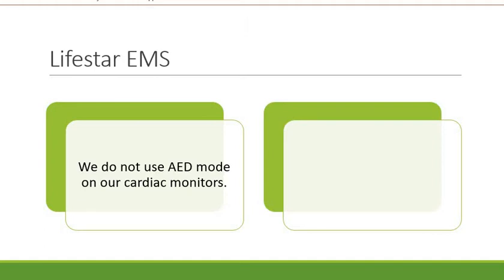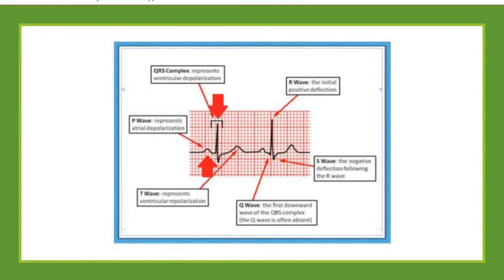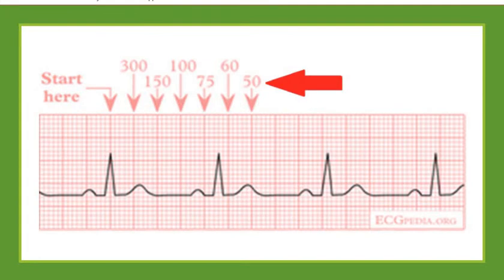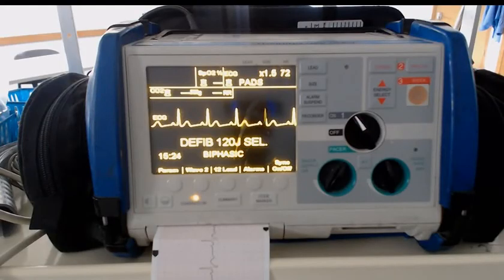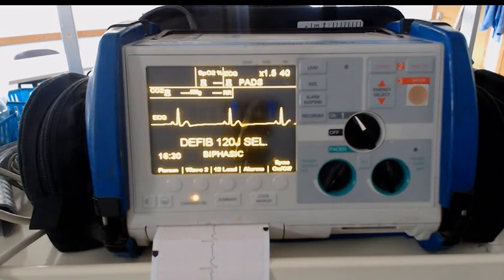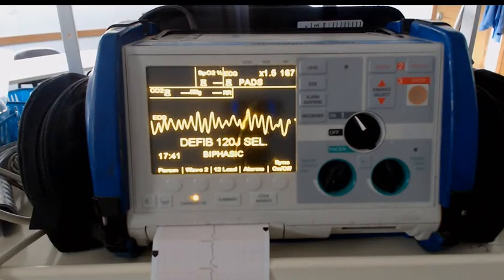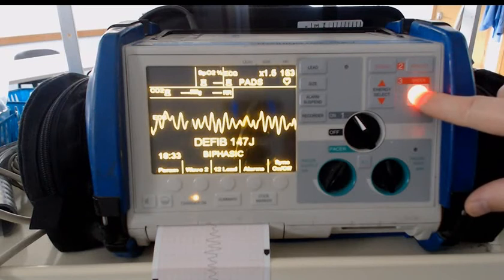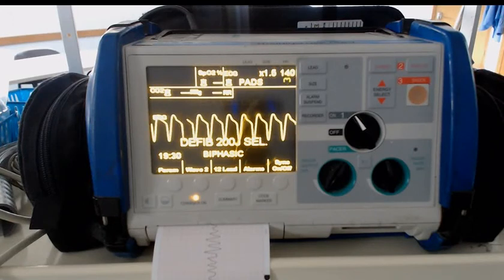ECG Recognition for EMTs and AEMTs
Training video for EMTs and AEMTs to recognize shockable cardiac rhythms.